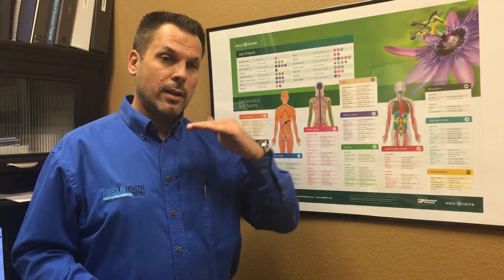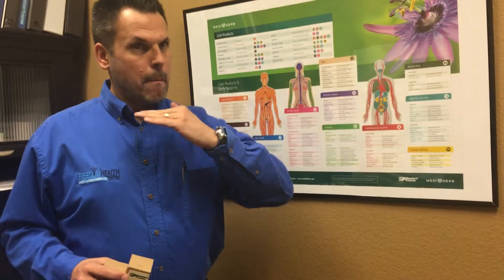Allergies and Sensitivities 3 of 4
Dr. Molski explains the benefits of using Standard Process supplements for allergy relief.